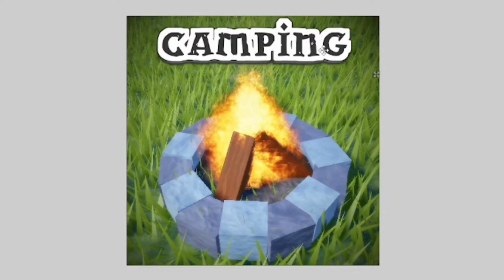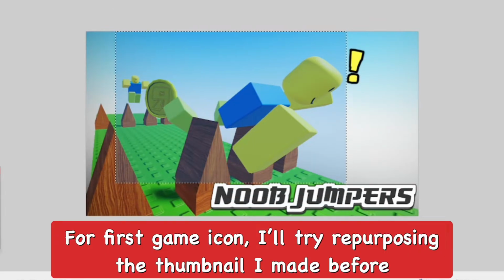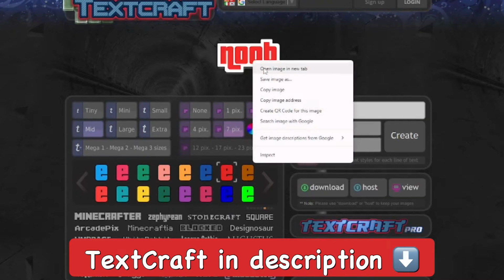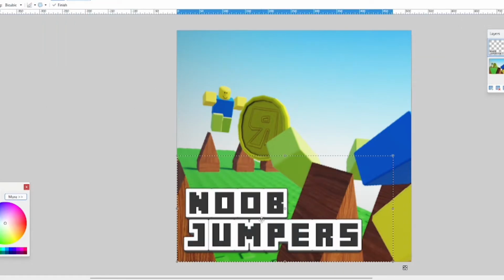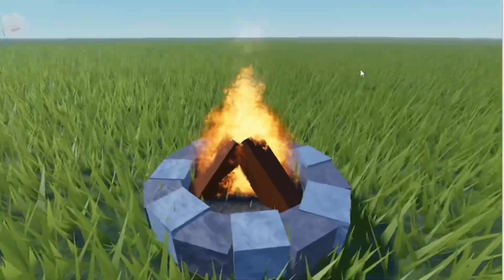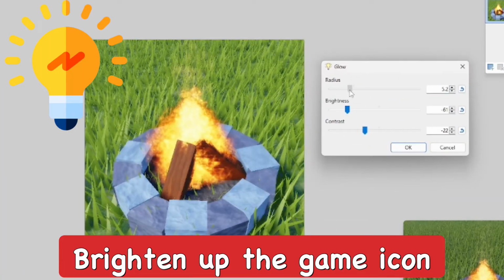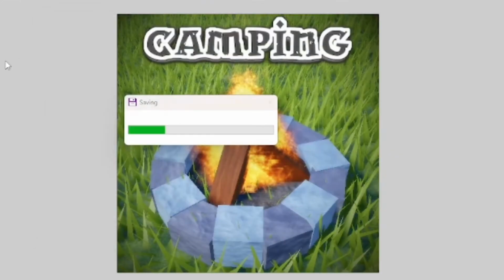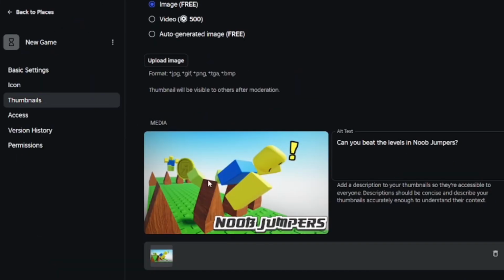How to Make Roblox Game Icons! (2025)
In this video I show how to make game icons for your Roblox games, how to make Roblox game icons which I do with my image edit software and text font generator which is completely free to use.
⭐Stuff I Use:
Connect w/ Me!:
⏰Timecodes:
0:00 Intro
0:14 Making game icon from thumbnail
1:37 Making game icons
2:35 Upload game icons
3:24 Outro
how to make roblox game icons, how to make game icons for roblox games, how to make icon for roblox games, how to make icons for your roblox games, roblox game icons tutorial